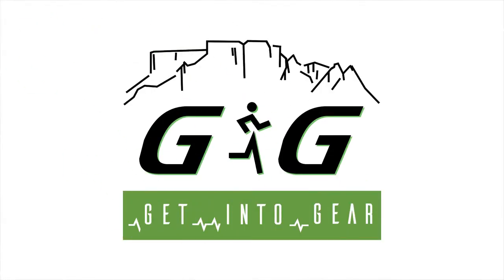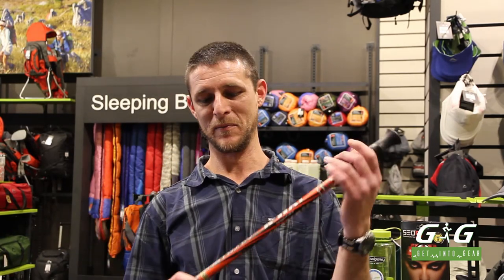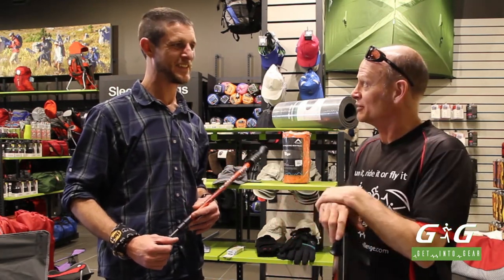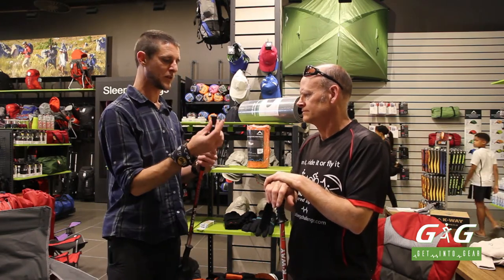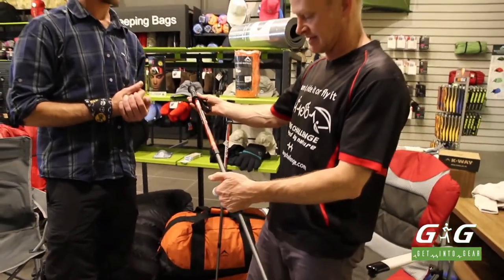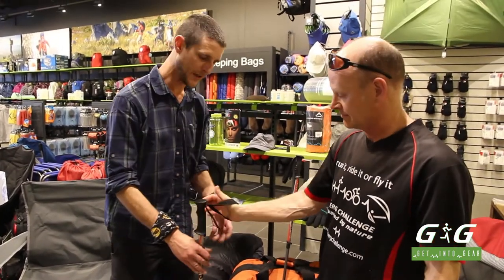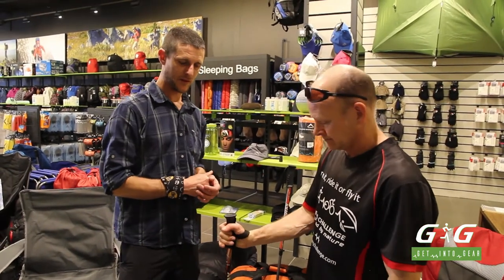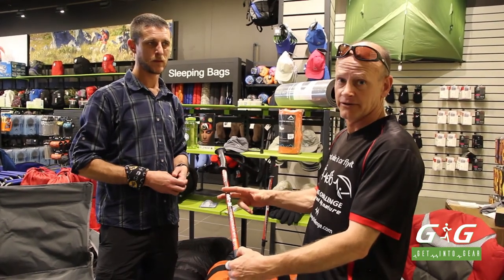Get into Gear - Episode 1 - Trekking Poles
What can trekking poles really do for me on a hike? Hear what Pierre Carter and Pierre Pienaar have to say on Get into Gear with presenter Alistair Stuart.
Special thanks to Cape Union Mart.